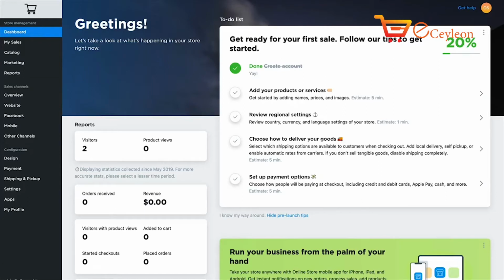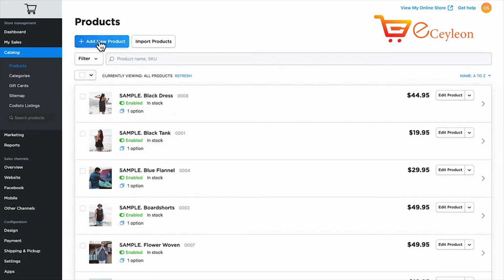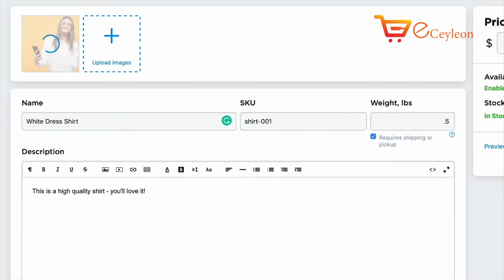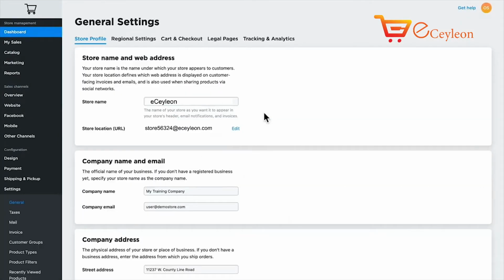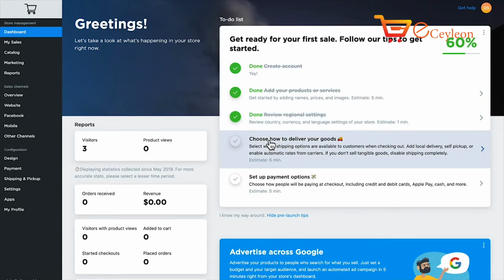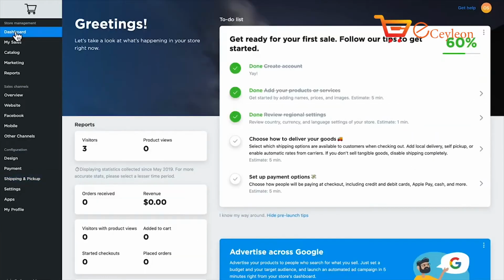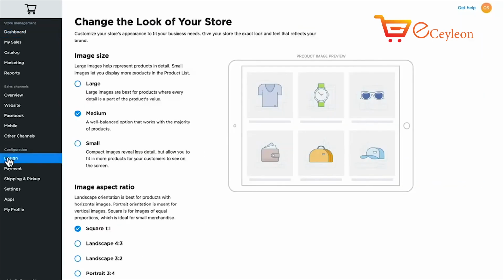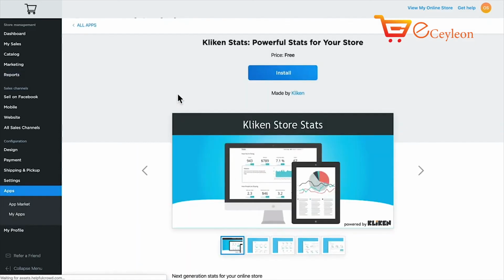How to build an ecommerce website with eCeyleon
Bring your business online by creating an eCommerce website backed by powerful tools and mobile app that help you find customers, drive sales, and manage your day-to-day.

Don’t have enough knowledge? No worries. Contact our hotline for your awesome online business journey